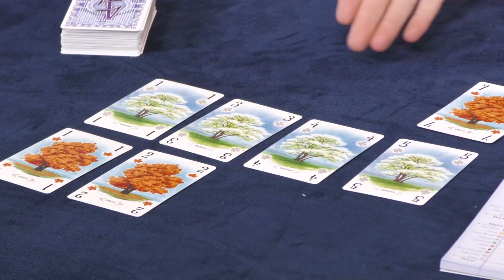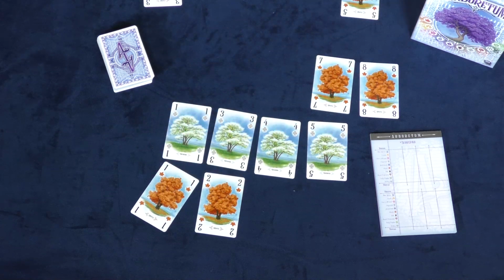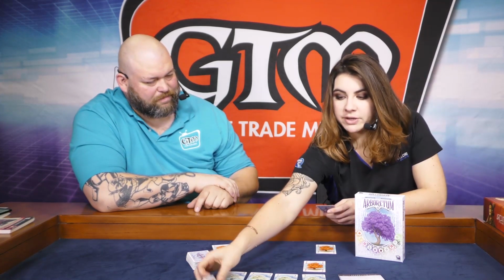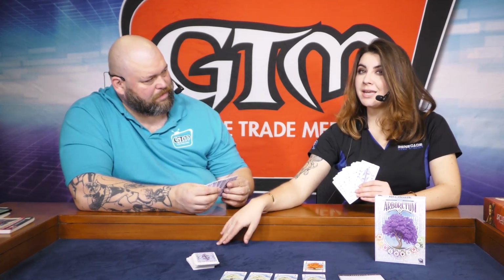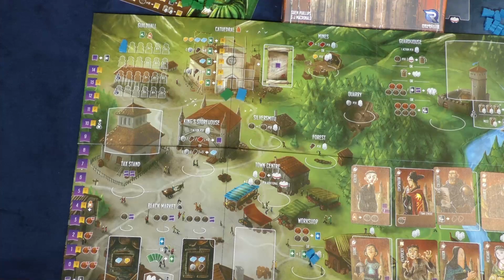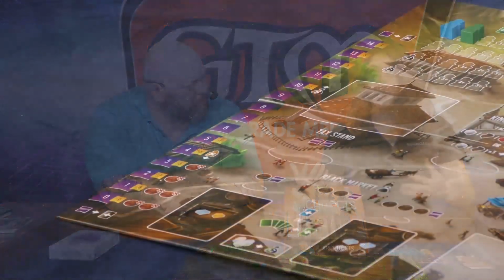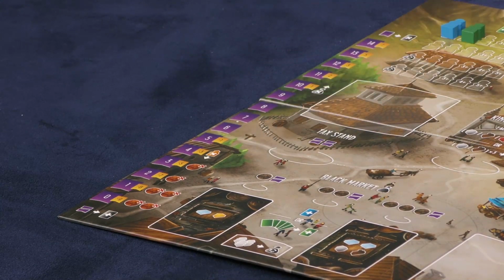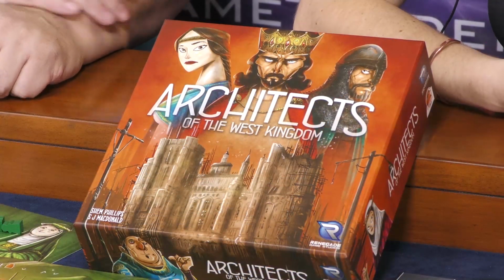Arboretum and Architects of the West Kingdom by Renegade Game Studios at PAX Unplugged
While at PAX Unplugged, GTM was able to get a closer look at Arboretum and Architects of the West Kingdom by Renegade Game Studios! These games are great additions to your game table!